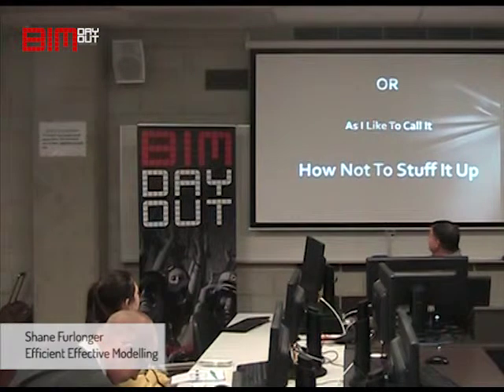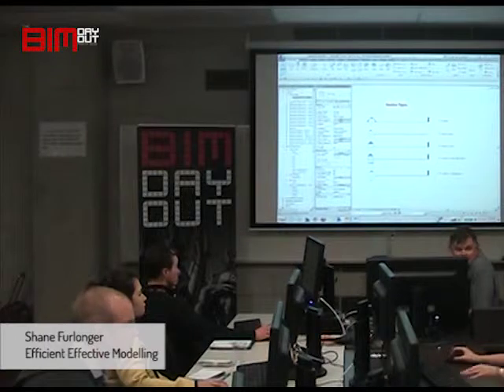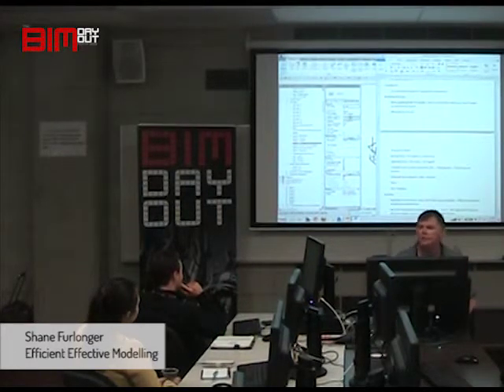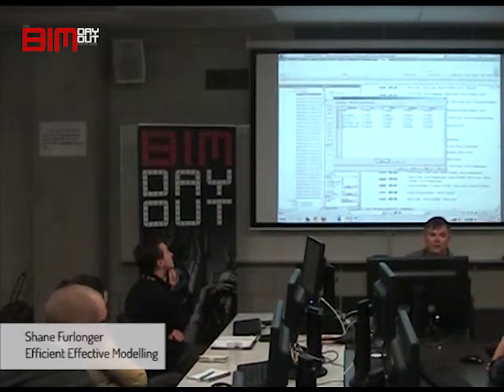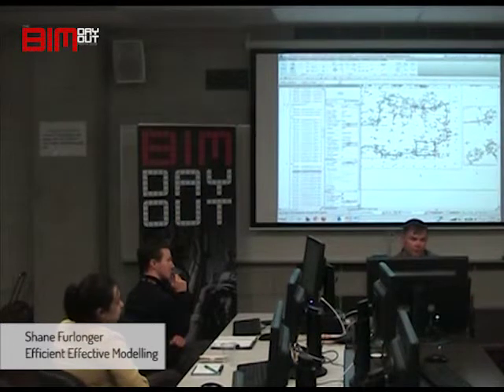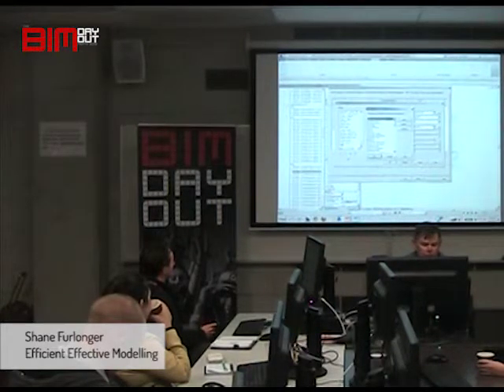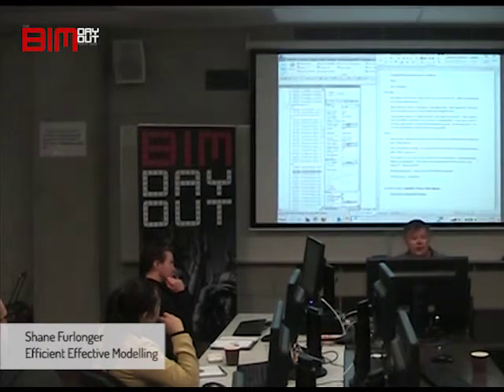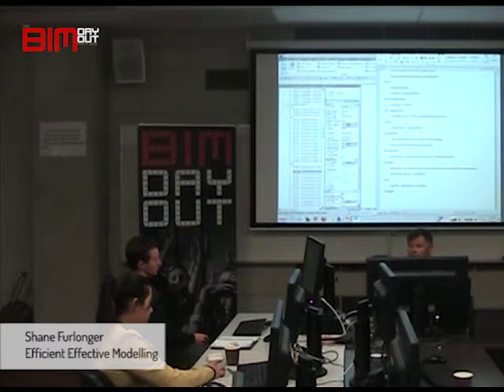Shane Furlonger, Efficient Effective Modelling (The BIM Day Out)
Shane Furlonger hosts a lengthy lab session on modelling in Autodesk's Revit.